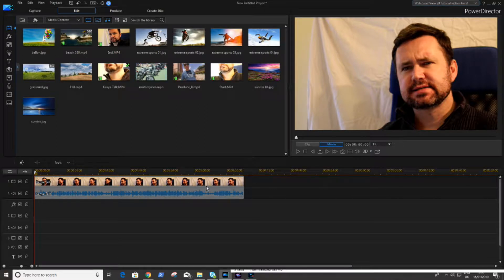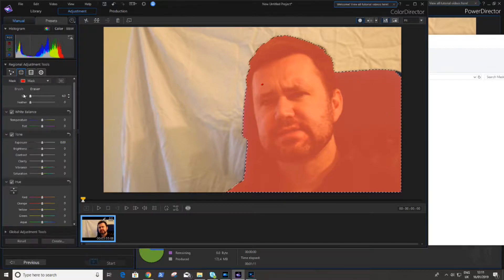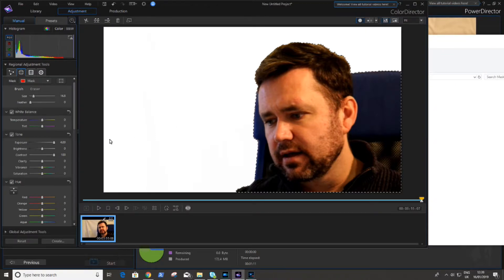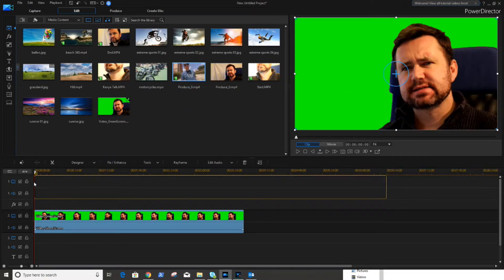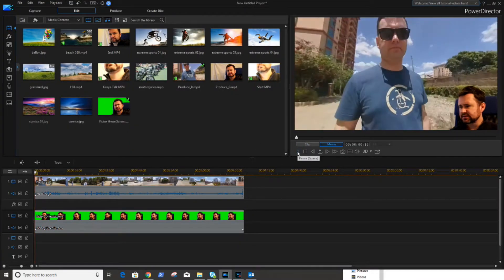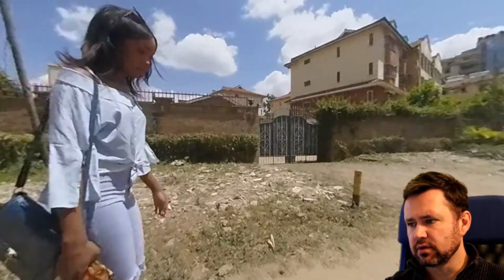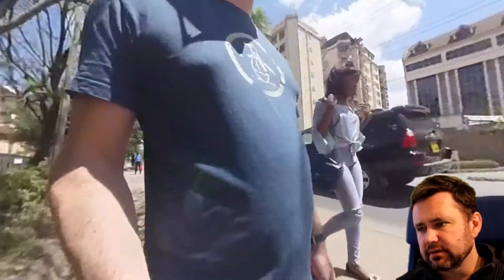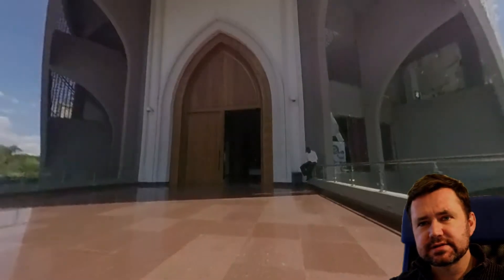How to: Use PowerDirector to place your face on a video using Masks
In this little guide, I talk through how to create a video using the motion mask features of Power Director. You will need Power Director and Color Director to do this. This was made using Power Director 16, so other versions of the application may differ slightly.